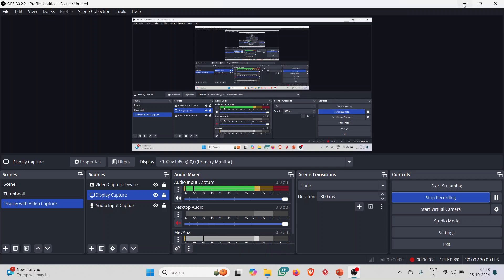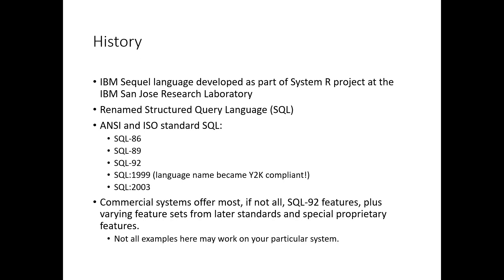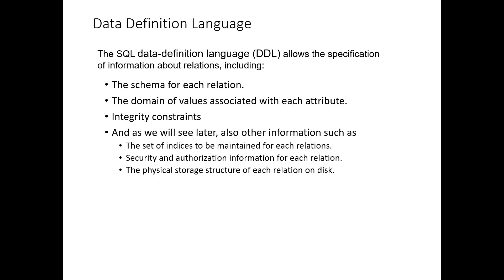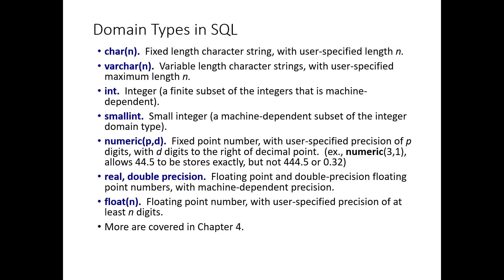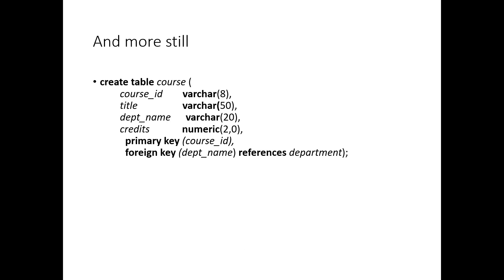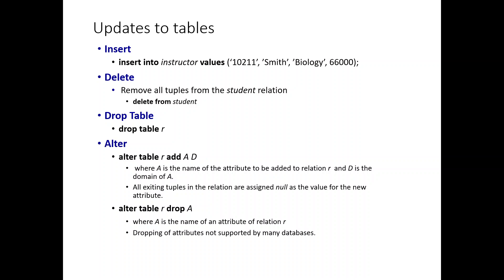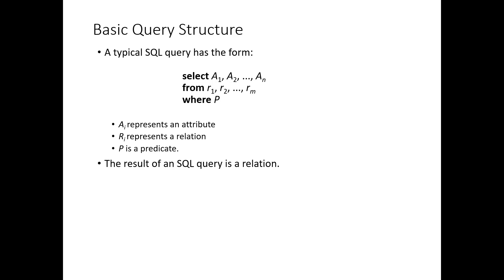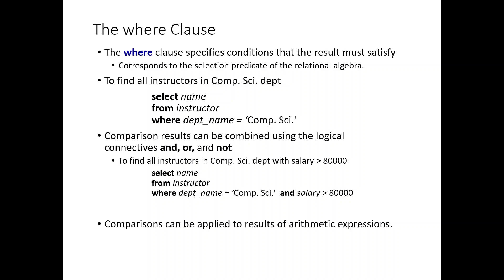Structured Query Language SQL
RDBMS Part 4